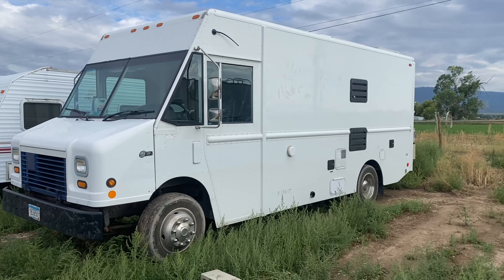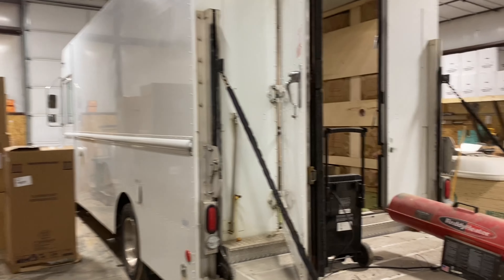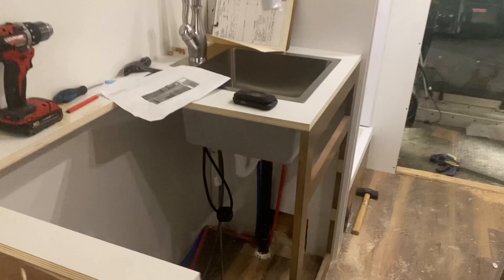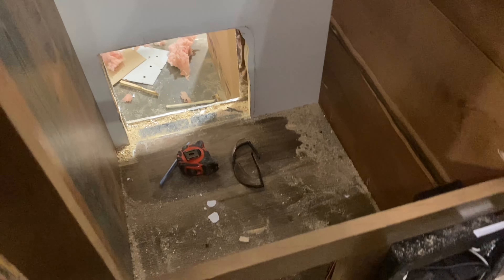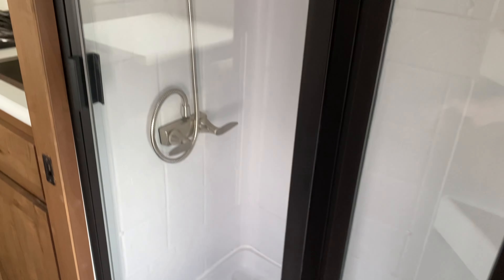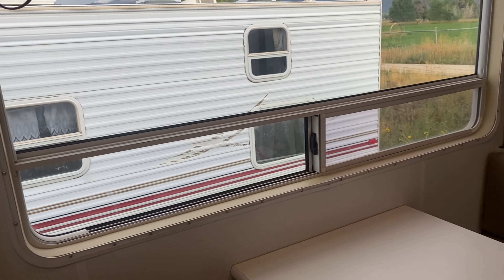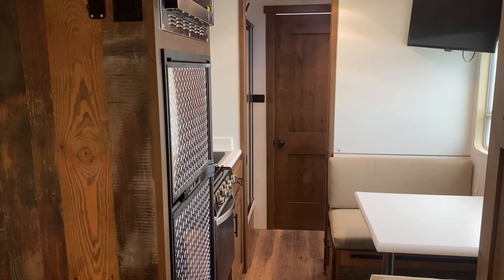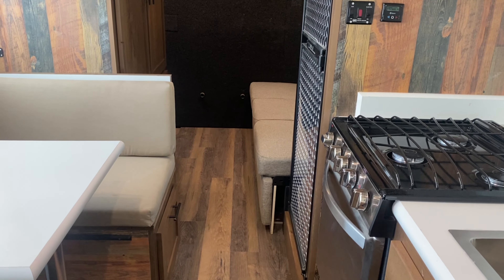What’s better than a skoolie?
We know skoolie’s are all the rage right now and having built a few skoolies as well as a few cargo trailers, we were excited when we were approached and asked to transform a Snap-On delivery truck from the ground up! In this brief walkthrough, we'll strip the truck down to its bare bones and then craft custom cabinetry that will leave you in awe.

But that's just the beginning! We equipped this truck with cutting-edge features, including solar panels for sustainable power, a diesel fuel furnace to keep you cozy in any climate, a water heater for those refreshing showers, and a spacious two-way fridge and freezer to store all your essentials.

And that's not all! We needed them to be comfortable year-round so a air conditioner was added for those hot days. We even added a fully functional shower and bathroom, so you're never far from home comforts. Plus, for those moments of relaxation, we've got a jackknife sofa for you to kick back and unwind or a full dinette with a giant picture window.

Join us for this remarkable transformation and witness the birth of a one-of-a-kind mobile oasis. Many of you may not have watched our custom builds but I can promise you this…they don’t disappoint.